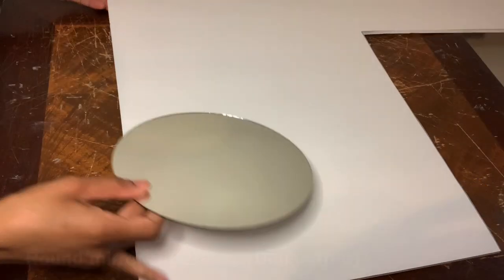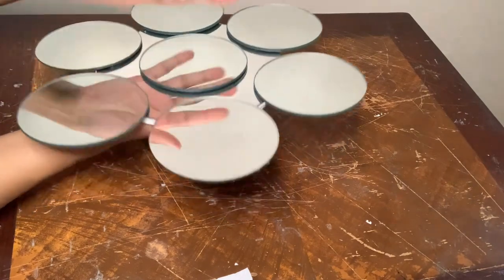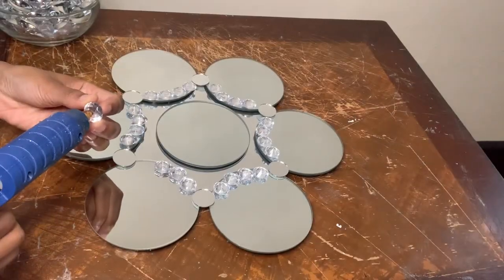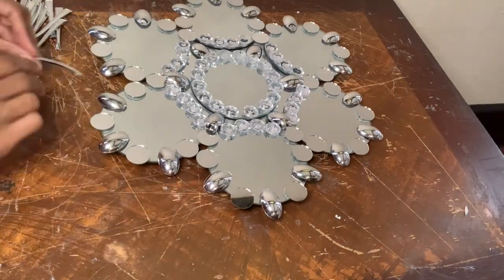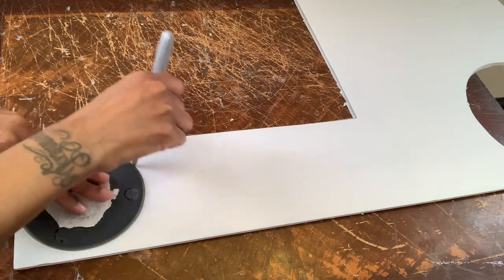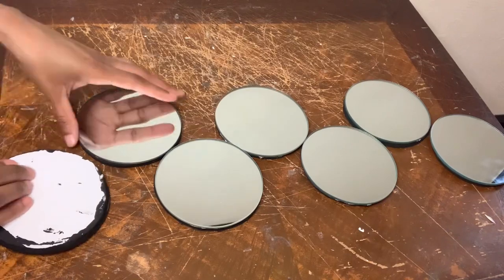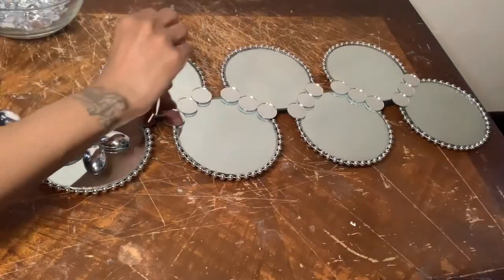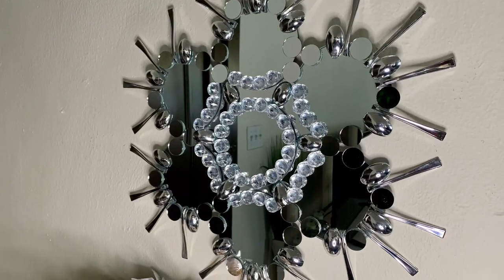Easy DIY With DOLLAR TREE SPOONS || Making A Flower Mirror Easy || Dollar Tree DIY's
Hey y'all! Check out my easy DIY with Dollar Tree Spoons tutorial for this weeks DIY Projects. These mirrors are perfect for your Spring Decor/every day Home Decor and these 2 glam Dollar Tree DIY's were very budget friendly to make. I love how both projects mimics a flower and brings a very spring like look to my living room area. Let me know what y'all think of my new quick & easy 2023 flower mirror DIY's.

✨ITEMS USED ⬇️

Foam Board, Small Round Mirrors, Big Round Mirror, Acrylic Gems, Spoons, Foam Brush, Silver Beaded Necklace’s   (Dollar Tree)

Small Circle Mirror Tiles     (Amazon)

Ebony Black Acrylic Paint, Exacto Knife    (Michaels)

Sander    (Home Depot)